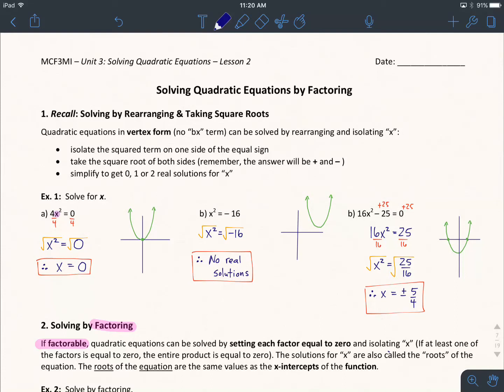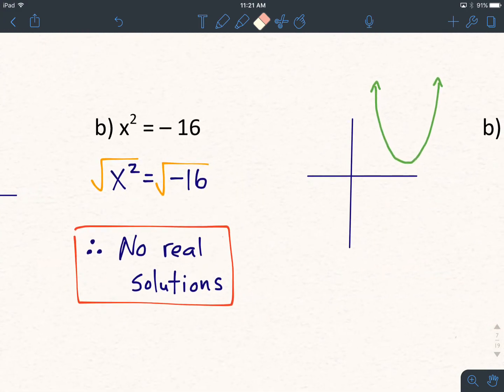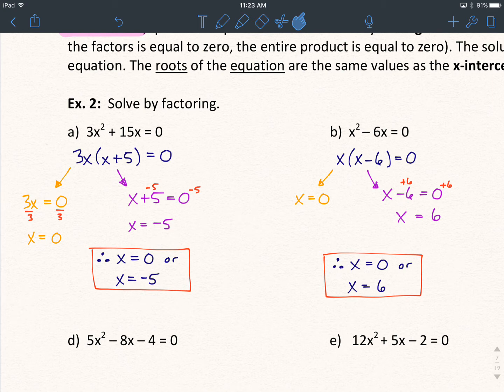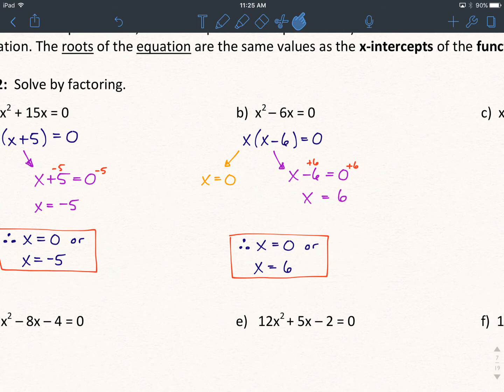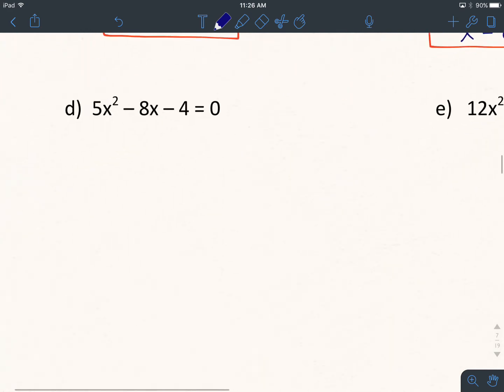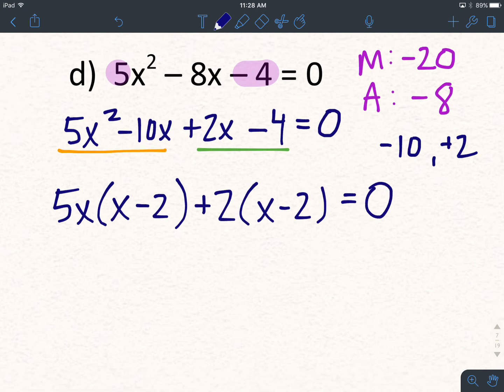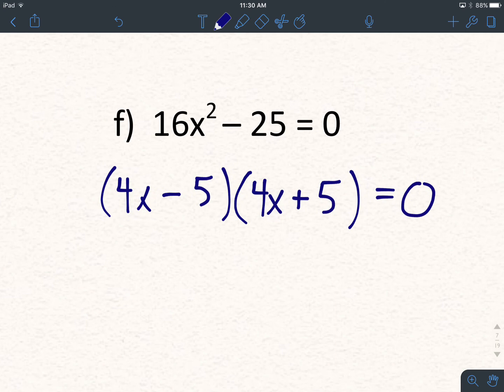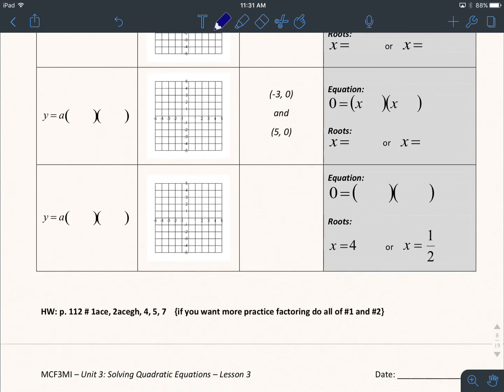MCF3MI Unit 3 Lesson #2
A video about solving quadratic equations by factoring.